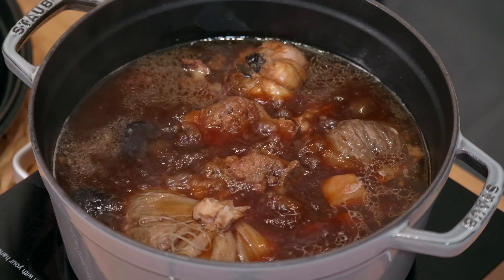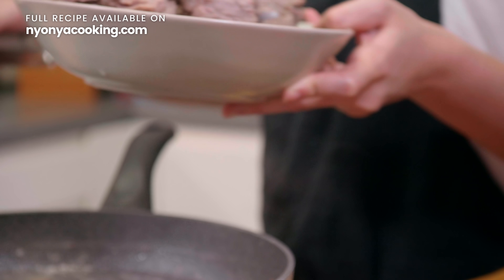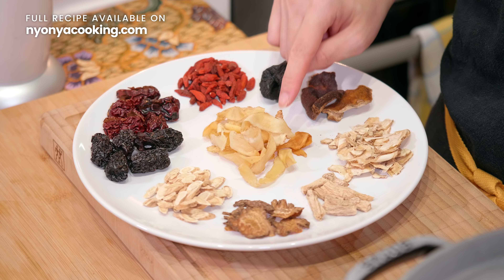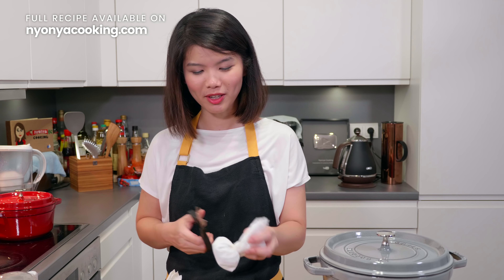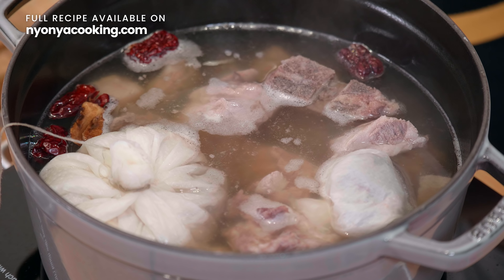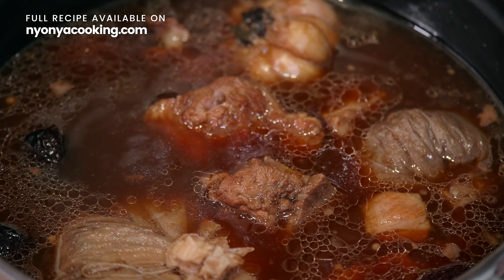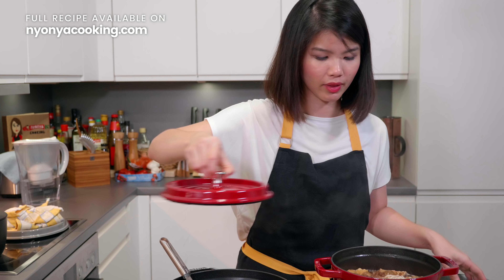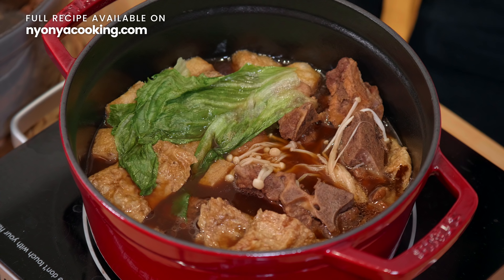Bak Kut Teh | 肉骨茶 | Bakute [Nyonya Cooking]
'Bak Kut Teh' is an amazing broth based dish using pork and multiple Chinese herbs. When translated, it brings the meaning of pork bone tea. This recipe is the Hokkien version of Bak Kut Teh which is popular in Klang, Malaysia.

Bak kut teh means ‘meat bone tea’ in the Chinese Hokkien dialect. To be exact, the term ‘bak’ refers to pork. That is the meat which is originally used in the broth. These days, chicken is also used instead of pork. The dish is made by boiling pork bones and meat in a variety of aromatics and Chinese herbs. The combination of Chinese herbs and aromatics such as star anise, cloves and smoked garlic makes this dish special. Usually, bak kut teh is served with rice, vegetables and you tiao (sometimes known as Chinese churros). Mostly found in Malaysia and Singapore, bak kut teh is now one of the dishes that is well known in the region.

### Differences between Malaysian and Singaporean bak kut teh

There are differences between the Hokkien version of bak kut teh which is commonly found in Malaysia when compared to the Teochew version in terms of colour, level of saltiness and of course the taste.

| Type | Colour | Saltiness | Taste|
| Hokkien (Malaysia) | Dark | Much saltier | Herby|
| Teowchew (Singapore) | Light | Less saltier |Peppery|

### Where to buy Bak kut teh herbs

If you want to make bak kut teh from scratch instead of using pre-packed bak kut teh herbs, this is all the information you will need. Bak kut teh herbs are simply Chinese medicinal herbs which are to be found in most Chinese medicinal halls or Asian grocers around the world. In almost all Asian grocers, you will be able to find almost all the herbs sold in a pack of 10 herbs and usually marketed as ‘Chinese Herbal Soup Mix’, ‘Chinese Tonic Soup’ .

### Basic set of herbs for bak kut teh

In the table below, you will find the names of the ingredients you will need in English and both Chinese characters and pinyin. For a decent pot of bak kut teh, you will need at least 6 types of herbs.

| Herbs Name | Pinyin | Chinese characters|
| Foxglove root | Shu di huang | 熟地黄 |
| Chinese angelica root  | Dang gui    | 當歸 |
|  Szechuan lovage  | Chuang gong   |川芎  |
|  Solomon's Seal  | Yu zhu  | 玉竹 |
|  Red dates  | Hong zao |红枣 |
| Goji berries | Gou qi zi|枸杞子|

Other additional ingredients which are used in the recipe are the other common herbs used in bak kut teh which will add more flavour and also medicinal benefits to it.

| Dried orange peel| Chen pi | 陈皮 |
| Liquorice root | Gan cao   | 甘草 |
| Codonopsis pilosula  | Dang shen |黨參 |
| Black dates | Nan zao|正南枣 |

Besides Chinese herbs, aromatics are highly important to release the aroma and flavours commonly known in bak kut teh.

### Duration to boil bak kut teh

In this recipe, it is recommended to boil bak kut teh for four hours. Ff you do not have much time, two hours would be sufficient. Although, the broth will taste much better when boiled for at least four hours.

### Overnight bak kut teh

Bak kut teh tastes better after boiling for 4 hours and allowing to rest overnight. This was a secret tip shared by one of the best restaurants in Klang when asked about their secret to their popular bak kut teh. There is a big difference after allowing the broth to settle and allow the ingredients to release its flavours.

### Separate broth with other ingredients

Usually, bak kut teh is served with vegetables (romaine lettuce, iceberg lettuce, bok choy) tofu puffs, fried bean curd skin and mushrooms (enoki, shiitake). These ingredients should be added shortly before serving. Also, if the plan is to finish the dish in several meals, these additional ingredients should be cooked with a portion of the broth to not affect the taste of rest of it.